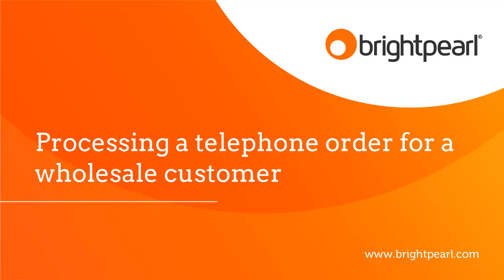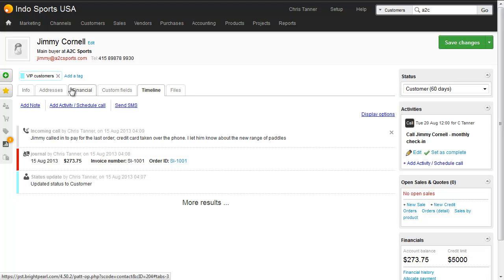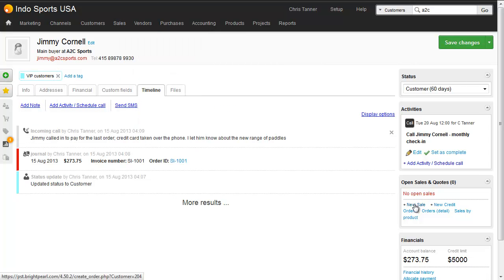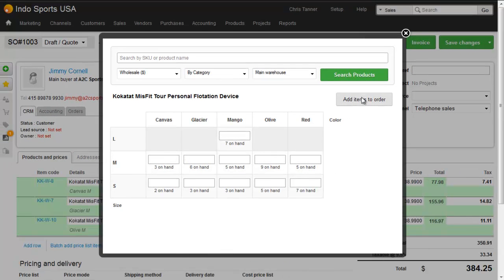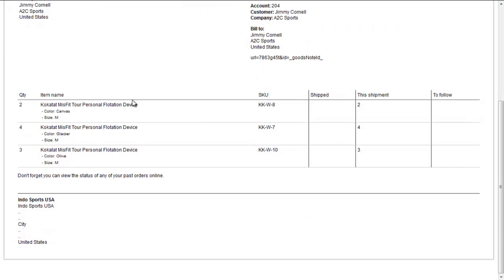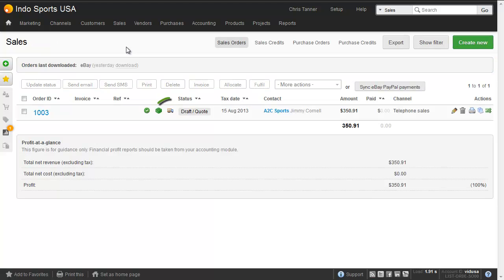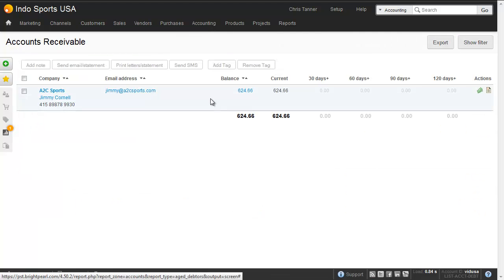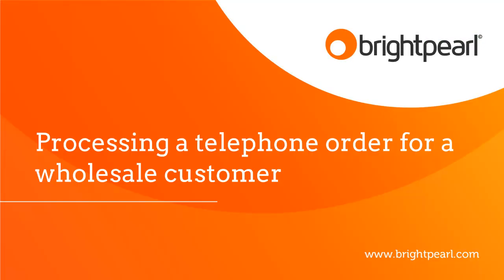Sales: Wholesale telephone orders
A quick demo where we look at a wholesale customer timeline, and then create an order for them. We fulfil and ship the order, and then invoice. Later, we record payment against two open invoices.